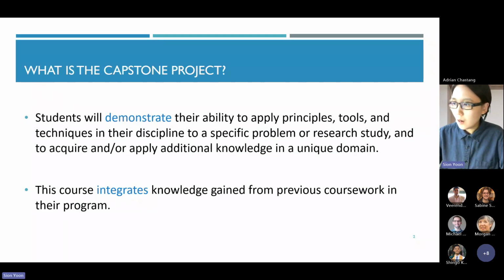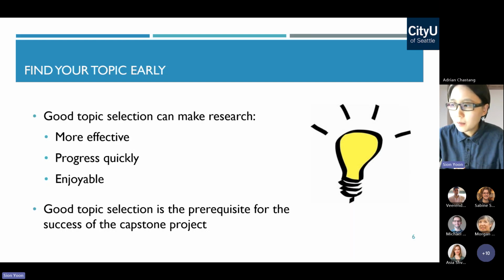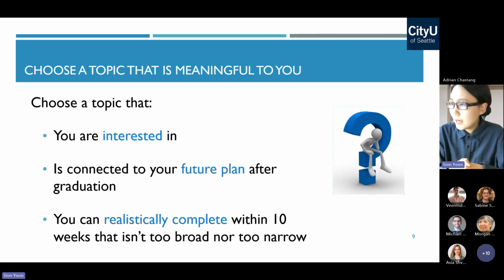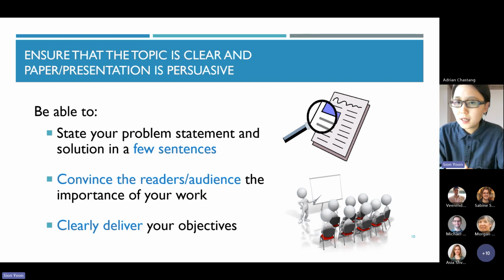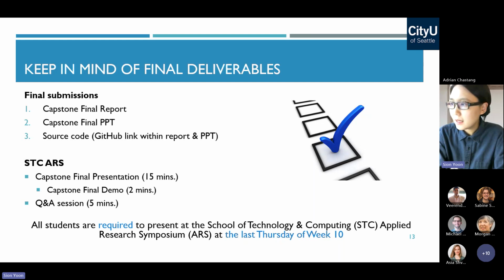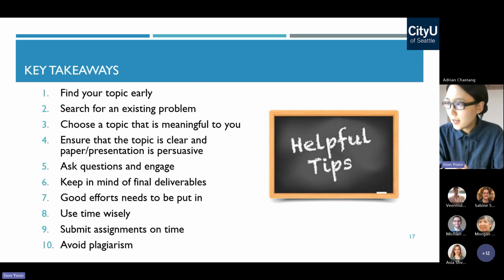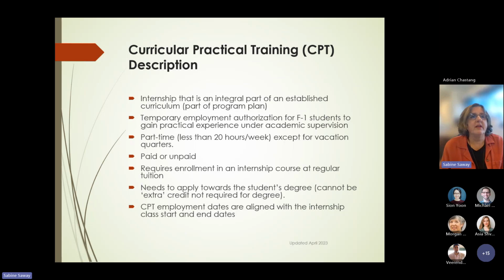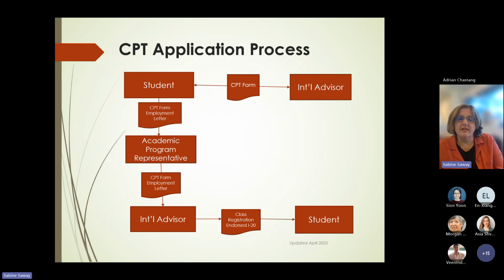STC Capstone Orientation Fall 2023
The Capstone course is very different from a regular course. You will learn four things mainly: Research methodologies, Project Management, Formal Presentations, and Technical writing. This event will help students in their capstone preparation by giving them a chance to hear from other students.
We encourage all STC undergraduate or graduate students who will take their capstone in Fall 2023 or want to prepare for their capstone in advance to join the orientation.
To help your capstone prep, you have a chance to hear something from other students. STC plans to host an orientation for undergraduate and graduate capstone courses. STC will invite alumni and capstone instructors.